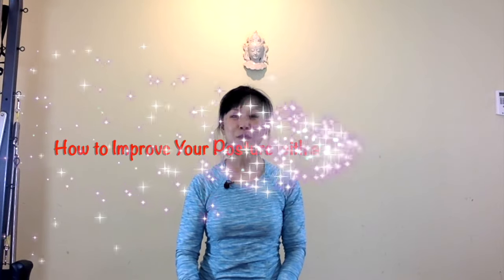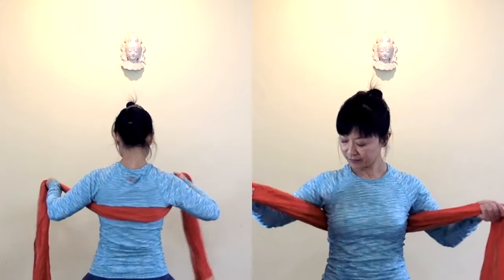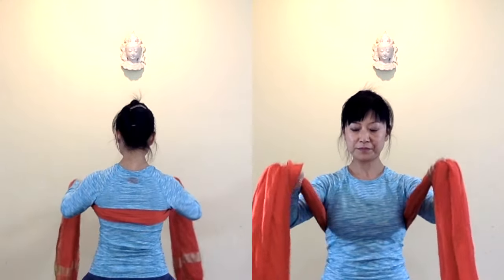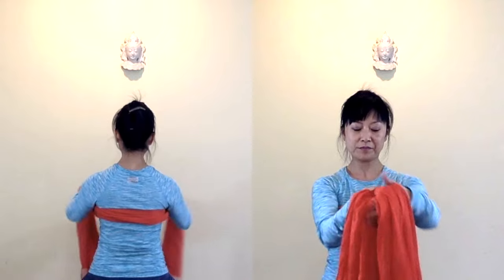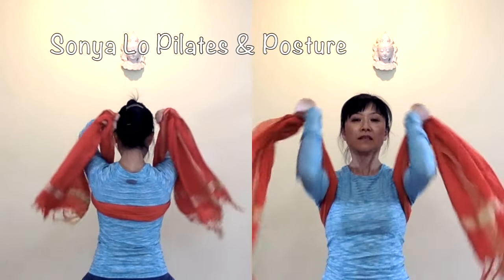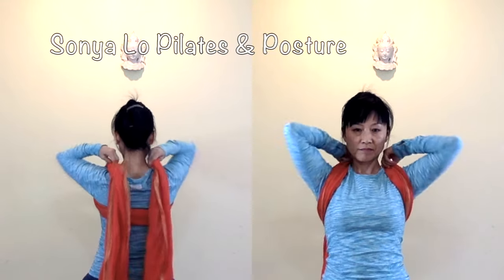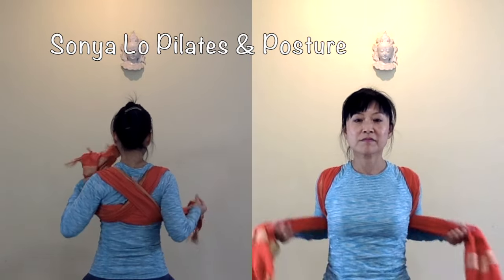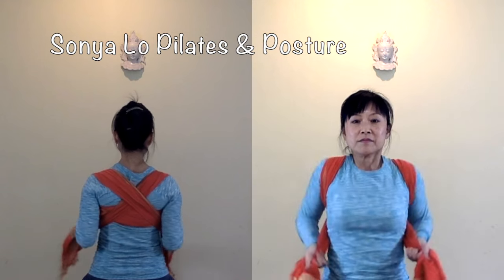How to improve your posture with a scarf in 30 seconds- Best Posture Hack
You can improve your posture with a scarf in 30 seconds!  This is a great trick to teach your body how to get better posture, look better and feel better.

This channel is about posture, Pilates, fitness, strength & self care. I have been teaching movement for more than 20 years, first ballet then Pilates, I am passionate to share my experience and knowledge with you and support you on your journey to a better & healthier body.